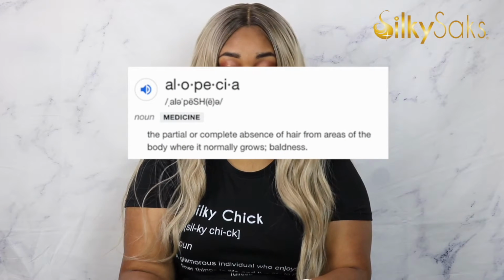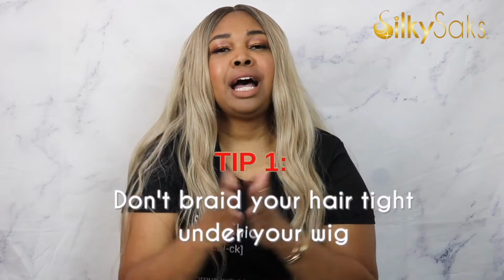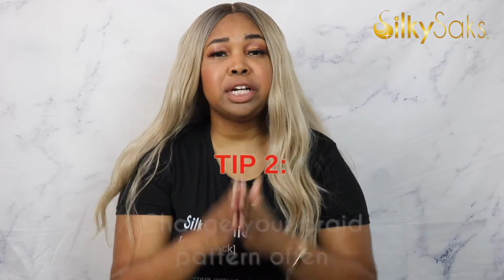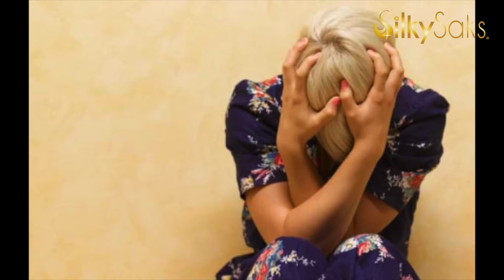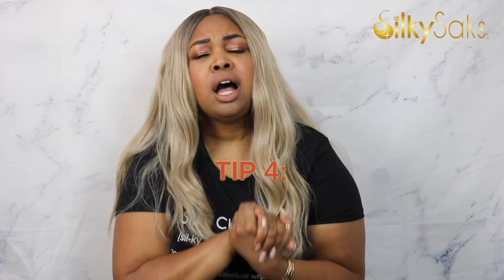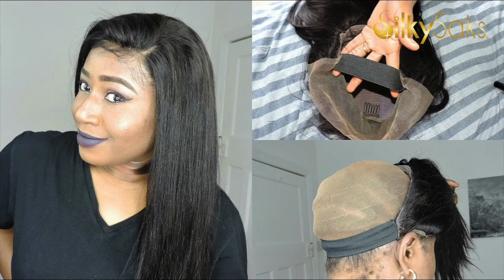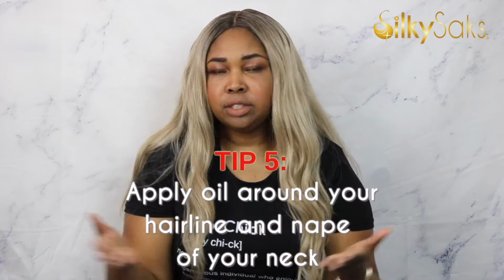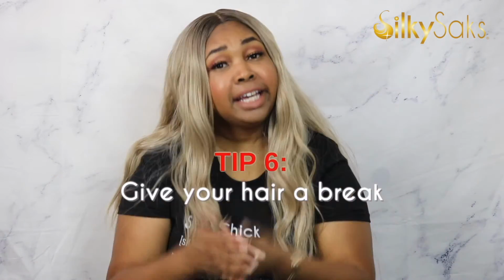🔵 How To Avoid Traction Alopecia While Wearing Wigs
September is Alopecia Awareness Month. In honor of that we have put together a video giving you tips on how you can avoid traction alopecia when wearing a wig. Traction alopecia is loss of hair due to from prolonged pulling on the hair, usually associated with certain hairstyles or a habit of twisting the hair. You can also get traction alopecia from wearing wigs if you are not careful to take precautions and take care of your hair underneath your wig. We have put together this video with tips to help you avoid traction alopecia when wearing your wigs.

THE INFORMATION, INCLUDED BUT NOT LIMITED TO, TEXT, GRAPHICS, IMAGES AND OTHER MATERIAL
NO MATERIAL IN THIS VIDEO OR SITE IS INTENDED TO BE A SUBSTITUTE FOR PROFESSIONAL MEDICAL ADVICE, DIAGNOSIS OR TREATMENT. ALWAYS SEEK THE ADVICE OF YOUR PHYSICIAN OR A LICENSED DERMATOLOGIST WITH ANY QUESTIONS YOU MAY HAVE REGARDING A MEDICAL ADVICE OR TREATMENT AND BEFORE UNDERTAKING A NEW HEALTH CARE REGIMEN, AND NEVER DISREGARD PROFESSIONAL MEDICAL ADVICE OR DELAY IN SEEKING IT BECAUSE SOMETHING YOU HAVE SEEN IN THIS VIDEO OR ON THIS WEBSITE.